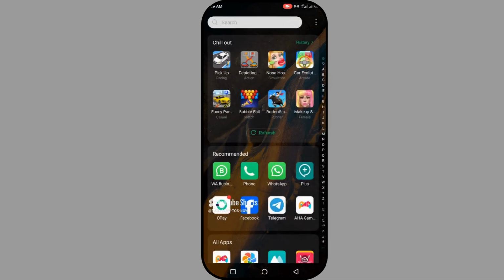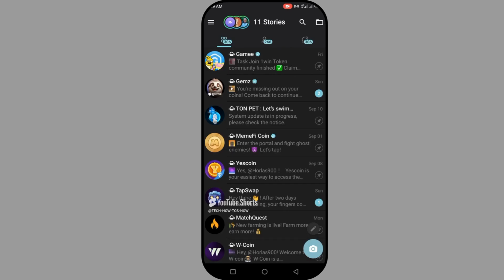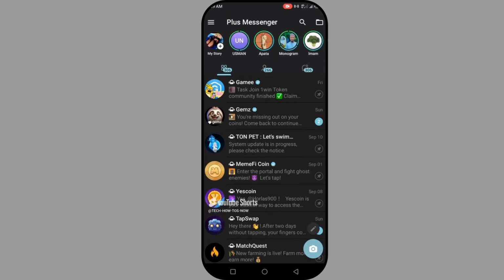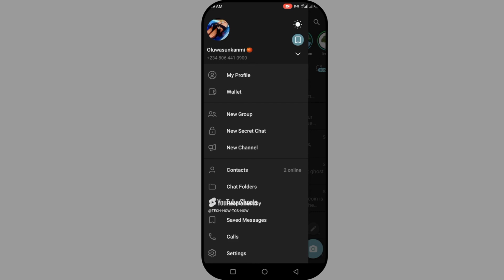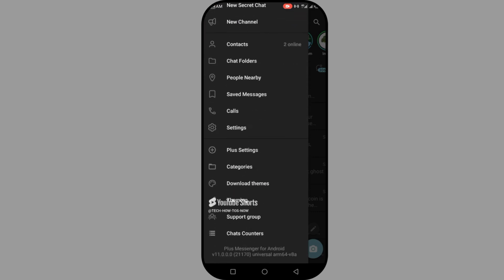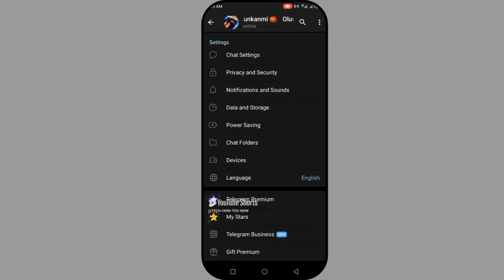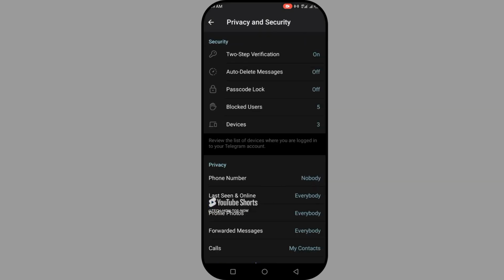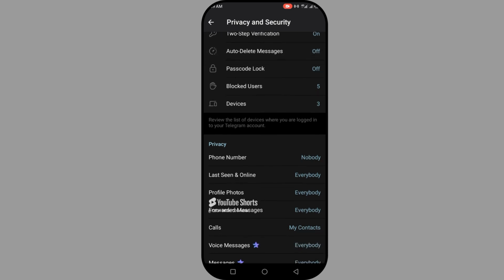How to Use Auto-Delete Messages on Telegram | Easy Guide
In this video, you will learn How to Use Auto-Delete Messages on Telegram

Learn how to enable auto-delete messages on Telegram with this simple tutorial. Keep your chats private by setting messages to disappear automatically. Perfect for users looking to enhance their privacy on Telegram.